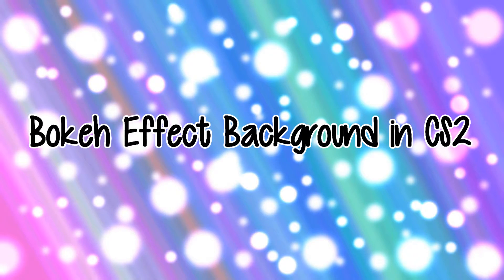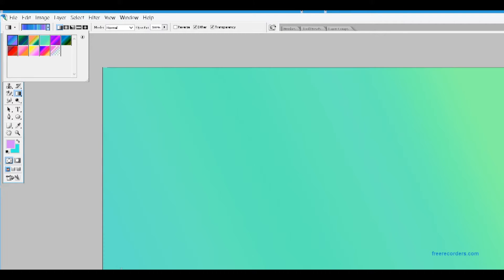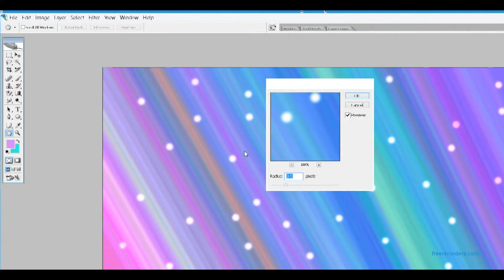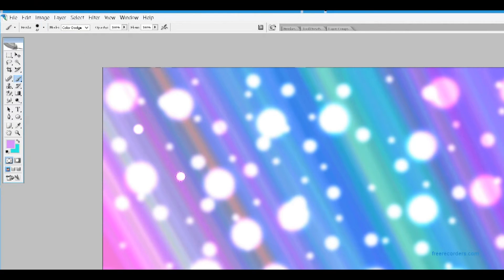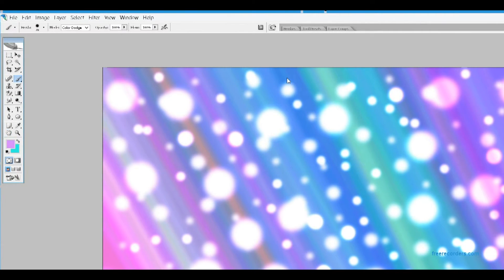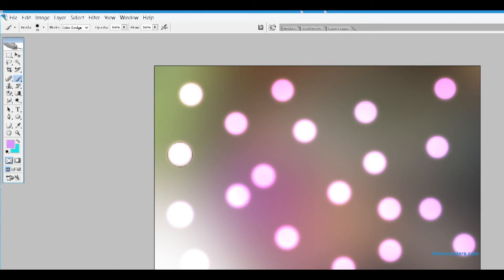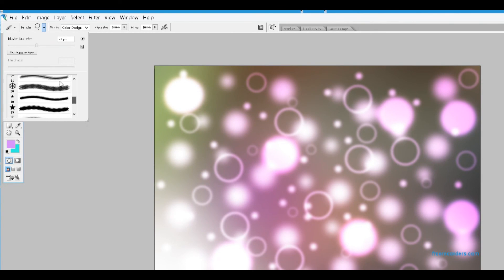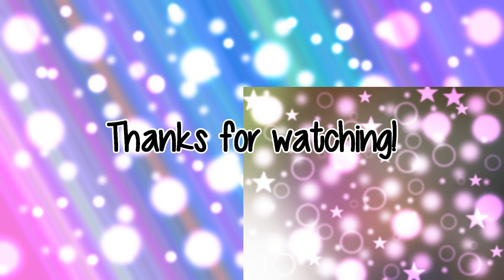How to: EASY Bokeh Backgrounds in Photoshop CS2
I love the Bokeh Effect and it is actually super easy to make.

If you have any editing questions use editCara on Twitter, Instagram, or Facebook.

XOXO

Cara

I am back on Facebook!

I am not being paid to use any of these products nor is this video sponsored in any way. I genuinely love the software mentioned and routinely use them.